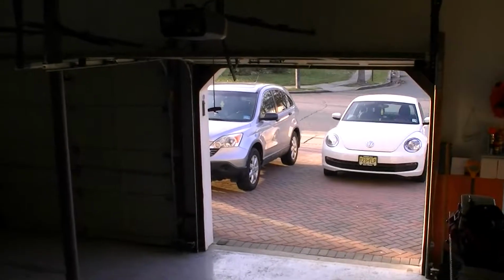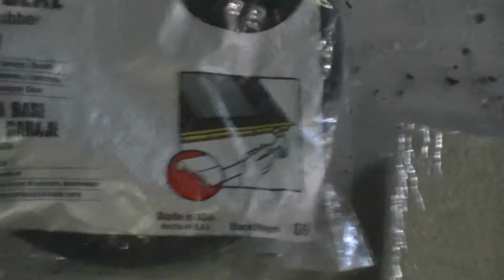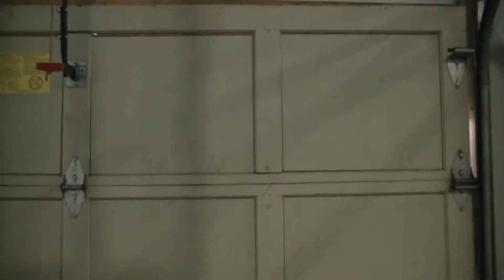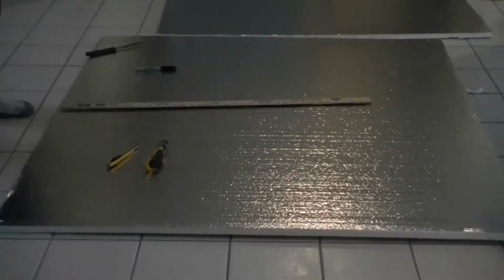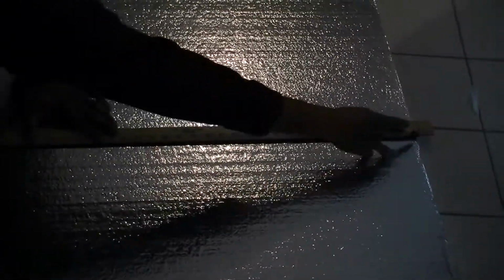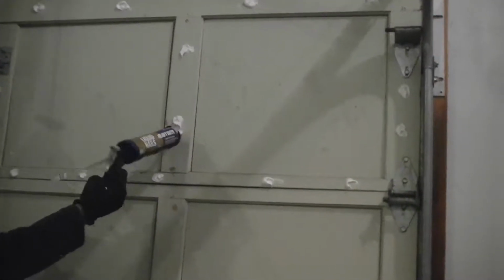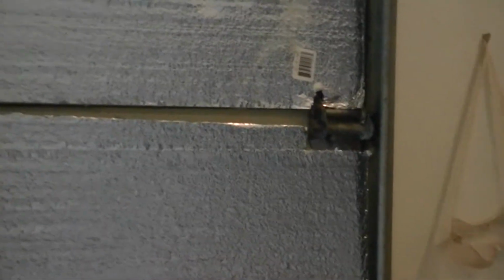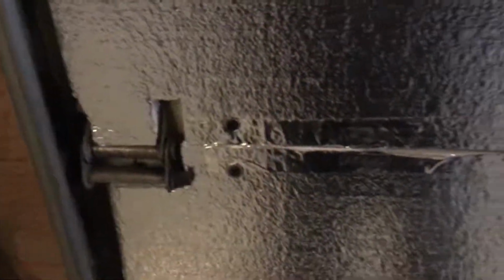Garage Door Insulation Project (7 to 10 degrees Temperature Drop after Insulation)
Garage Door Insulation Project

In this video I will show you how to  insulate a garage door. In winter our garage becomes very cold and in summer it becomes very hot. Insulating a garage door is not that difficult. Couple of hours of work and your garage will be properly insulated.